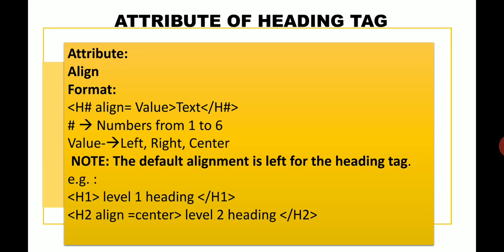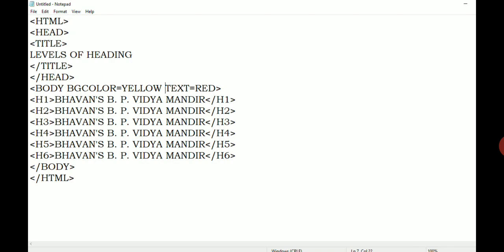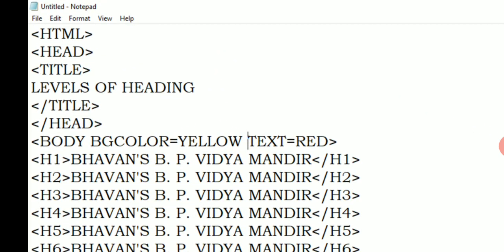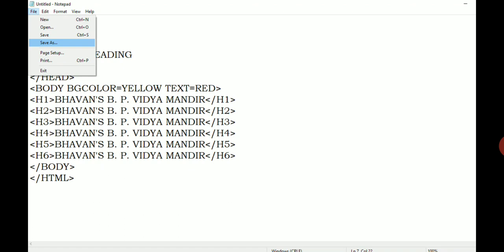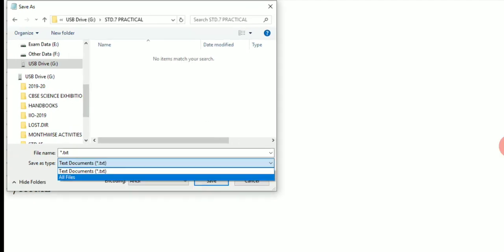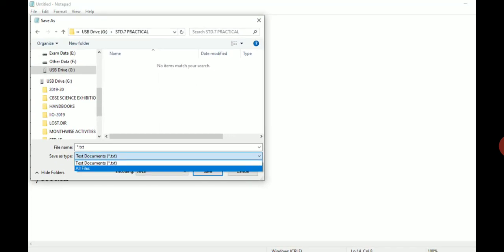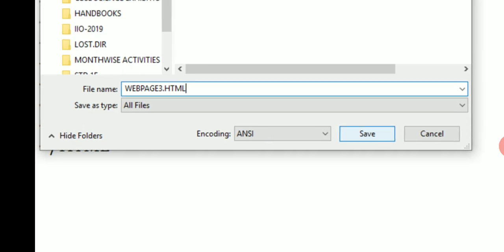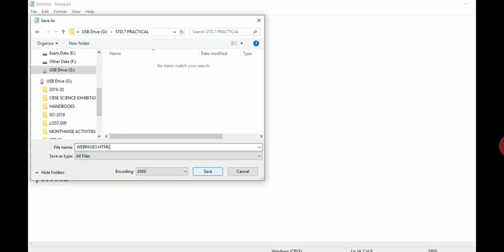HTML HEADING TAG